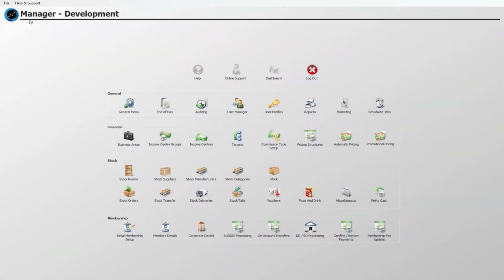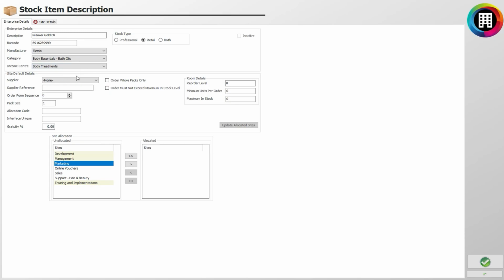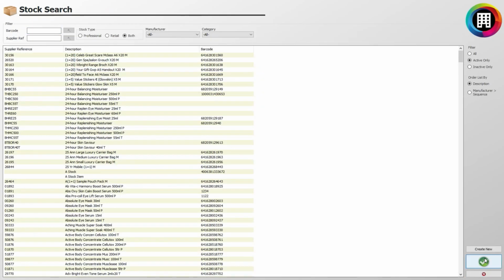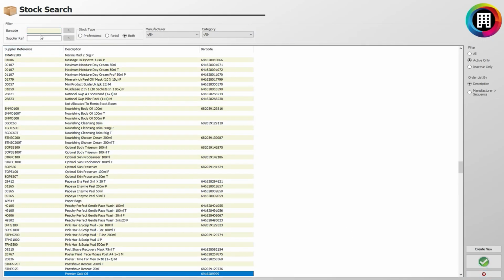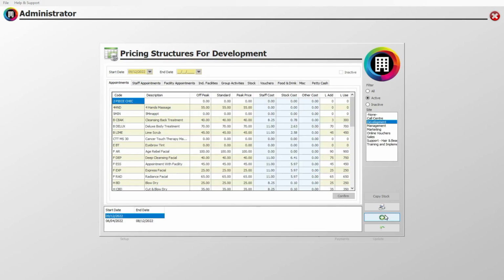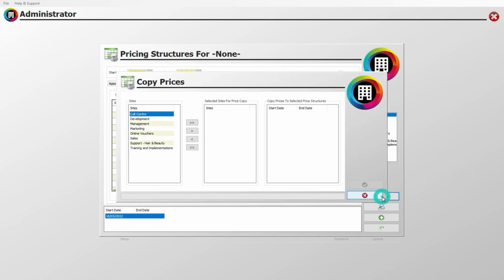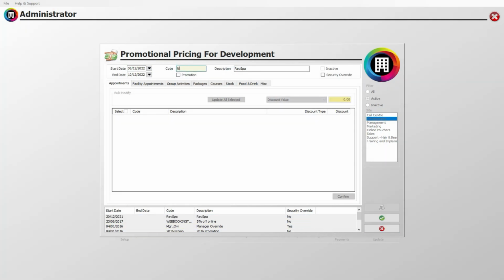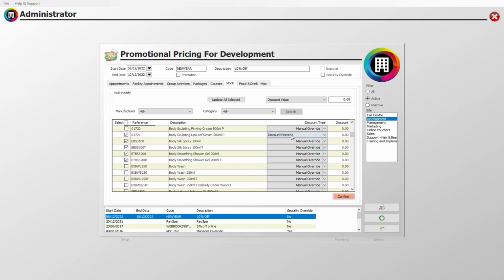CORE - Creating an Item, Price and Promotion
Core by Premier Software® can set up new stock items, set their pricing and implement promotions to them. We show you how in this video. For more about Core, book a free presentation

Intro: (0:00)
Part 1 - Setting Up Stock Items (0:12)
Part 2 - Setting the Pricing Structures (2:35)
Part 3 - Promotional Pricing (4:01)
Outro: (5:46)